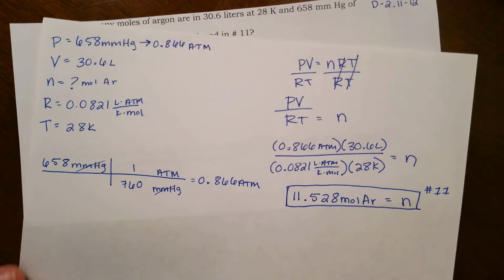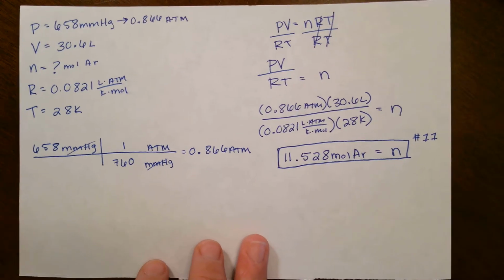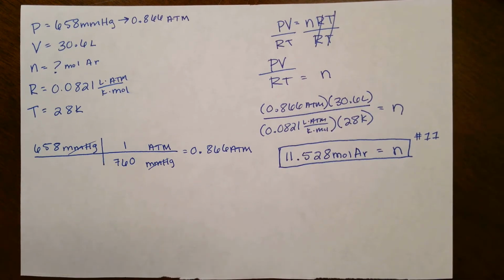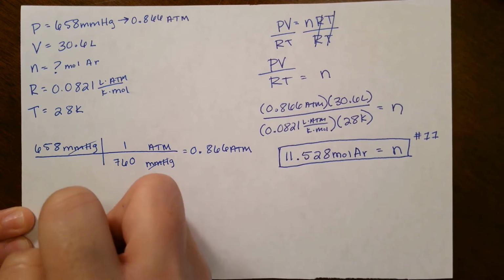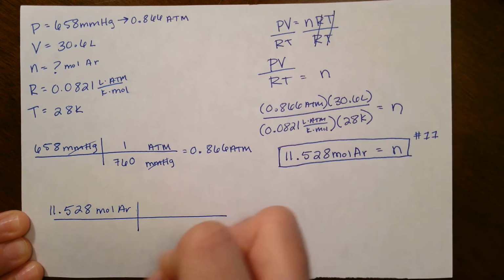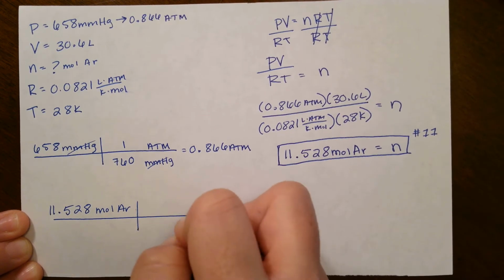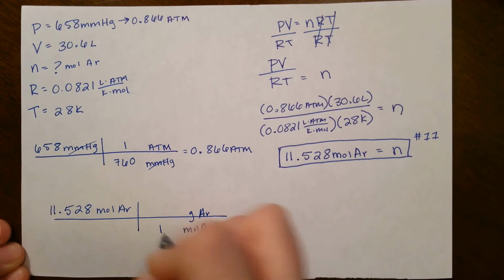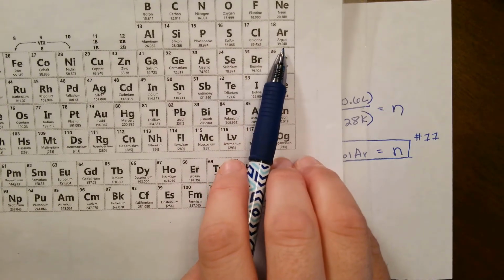D-2.11-12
Section D part 2 questions 11 and 12